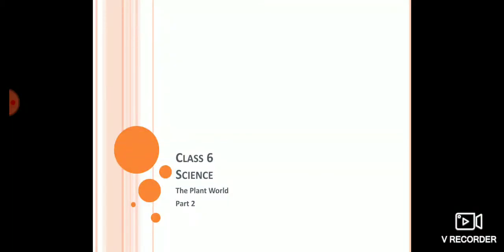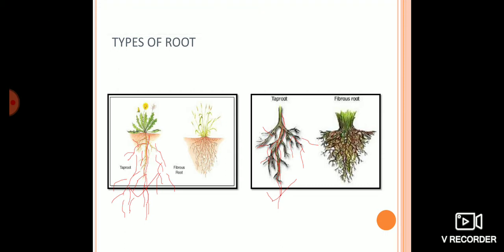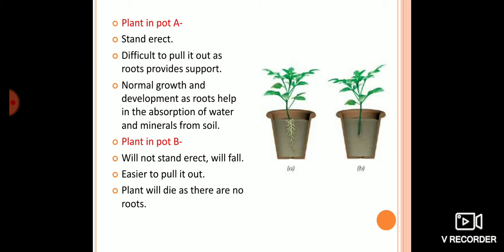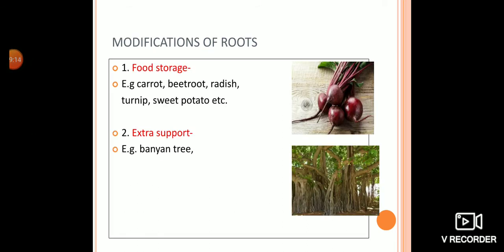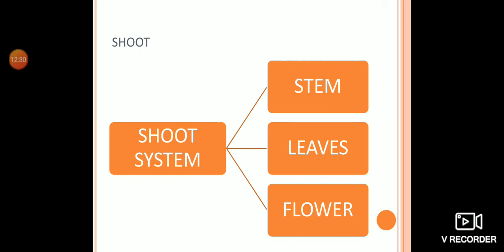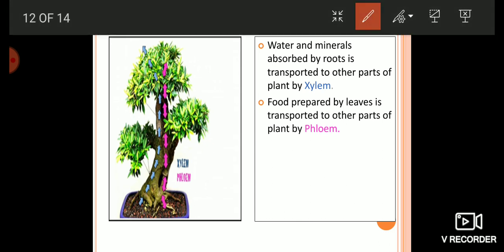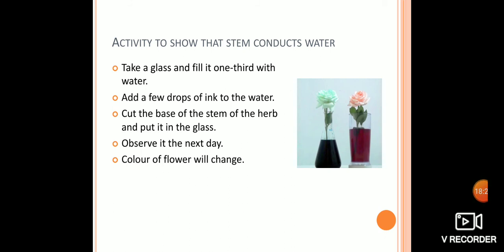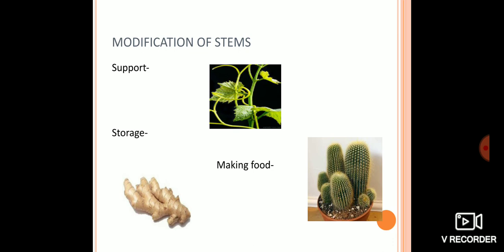Class 6 Science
The Plant World